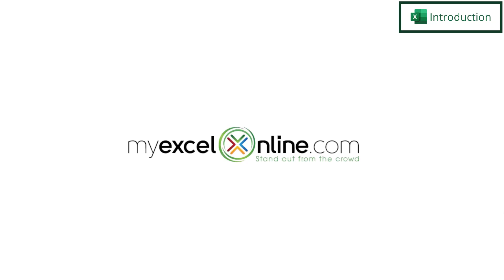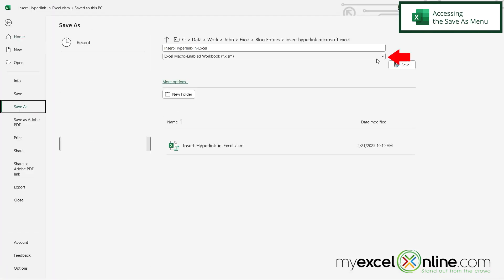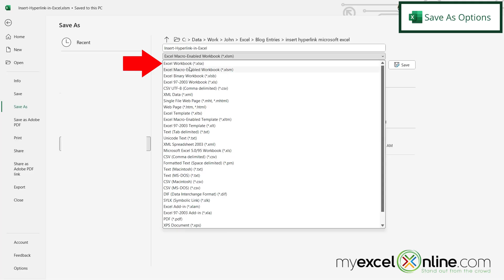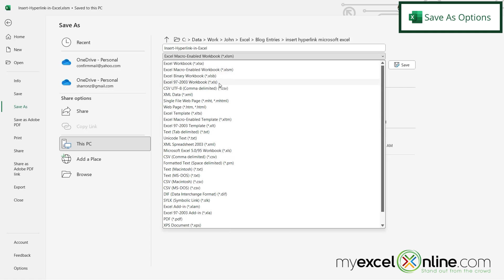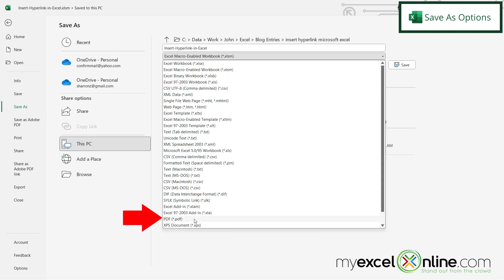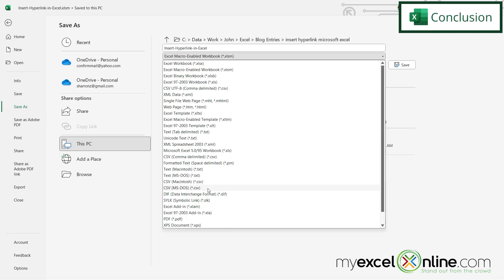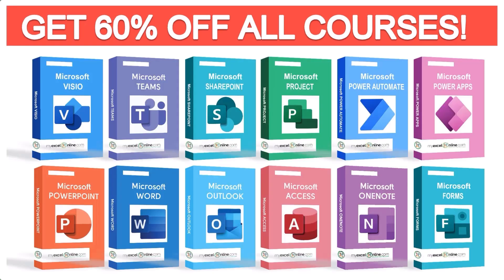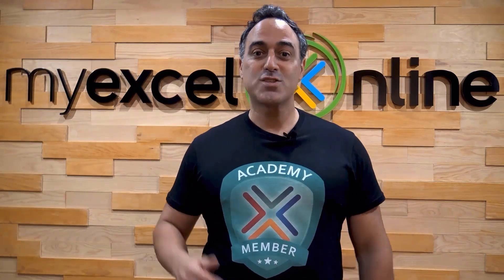How to Use Save As in Microsoft Excel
In this tutorial, we will show you how to use different Save As options in Microsoft Excel. First, we will show you how to access the Save As options and then we will review some of the more common Microsoft Excel Save As options. This is a great video for anyone wanting to know what their Save As options are in Microsoft Excel.

Check out our blog entry for How to Use Save As in Microsoft Excel

How to Use Save As in Microsoft Excel Time Stamps⌚

00:00 - Introduction to How to Use Save As in Microsoft Excel
00:15 - Accessing the Save As Menu in Microsoft Excel
00:49 - Microsoft Excel Save As Options
02:11- Conclusion for How to Use Save As in Microsoft Excel

Cheers,

JOHN MICHALOUDIS
Chief Inspirational Officer & Microsoft MVP